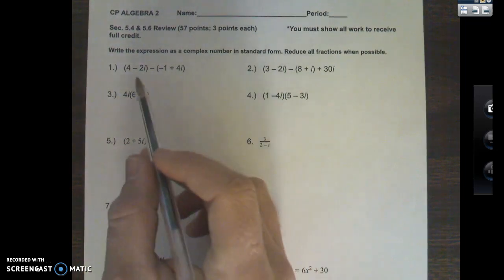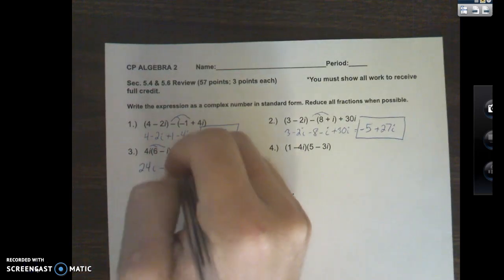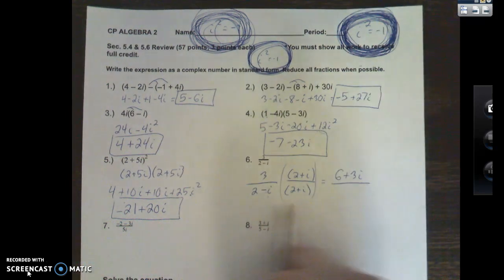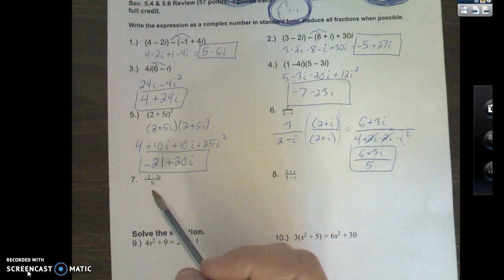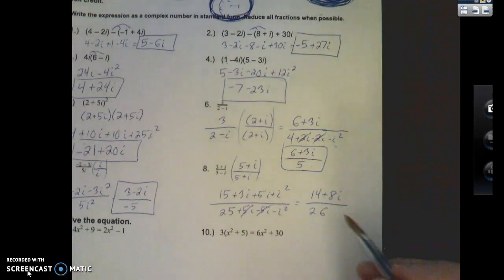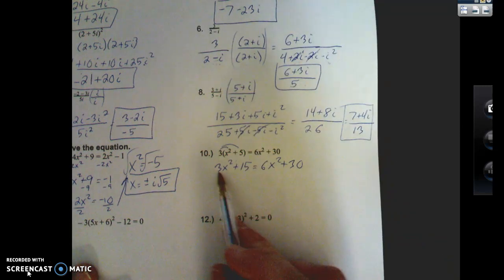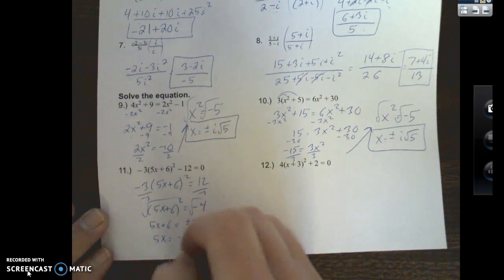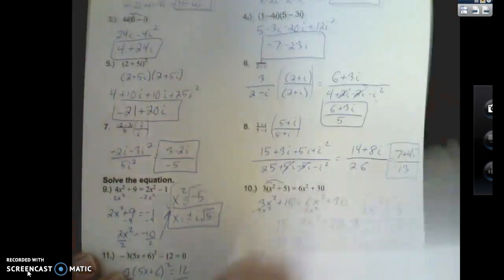5.4 & 5.6 Quiz Review Page #1